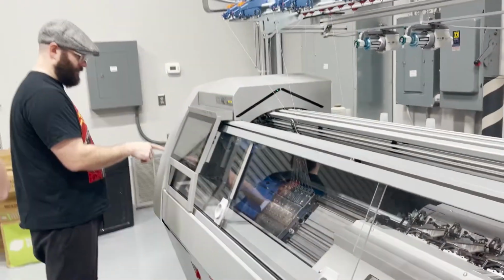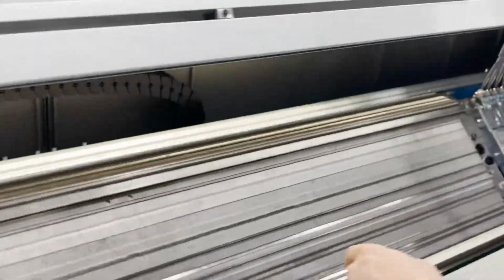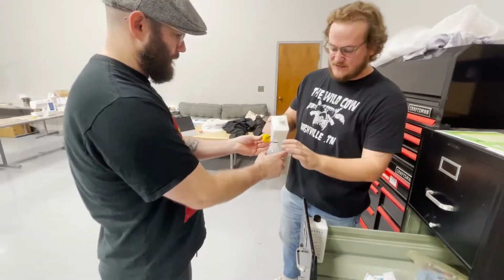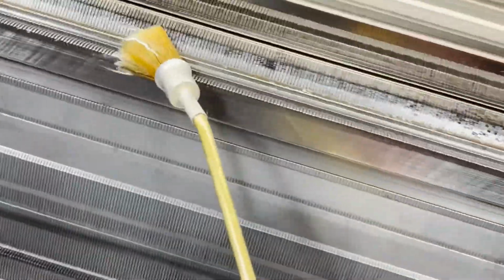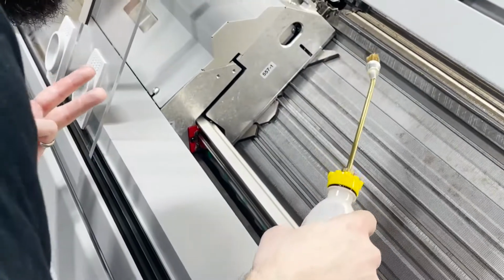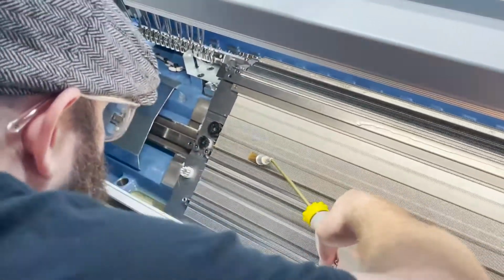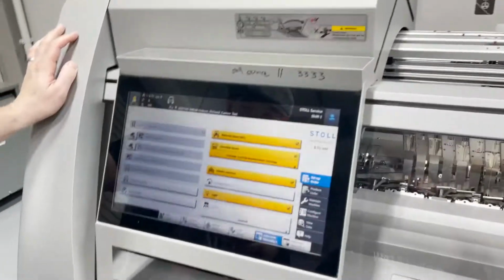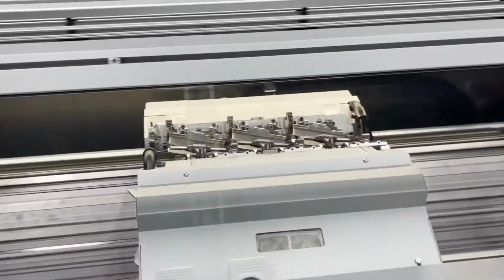Machine Knitting 002: Oiling The Stoll ADF Flatbed Knitting Machine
Here I demonstrate how to oil the Stoll ADF flatbed knitting machine.